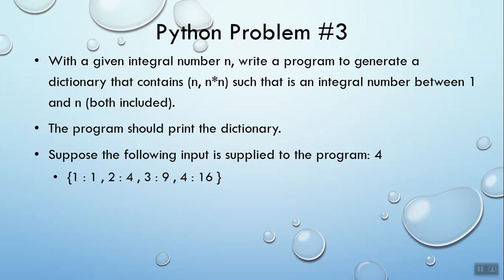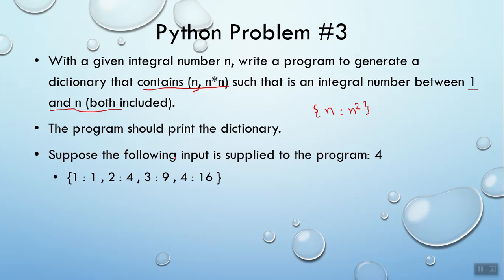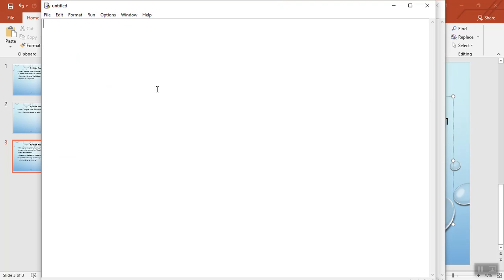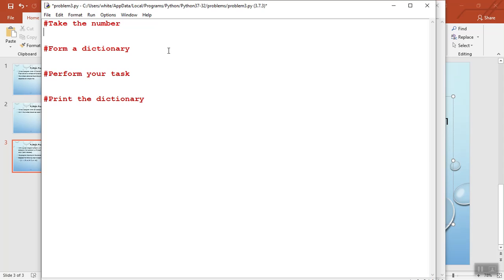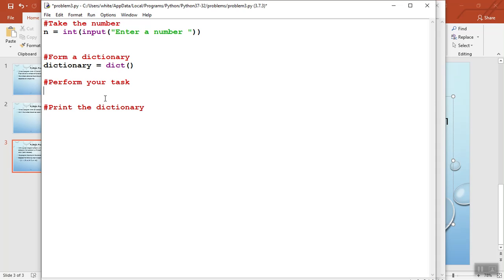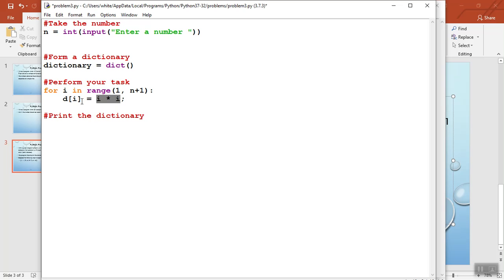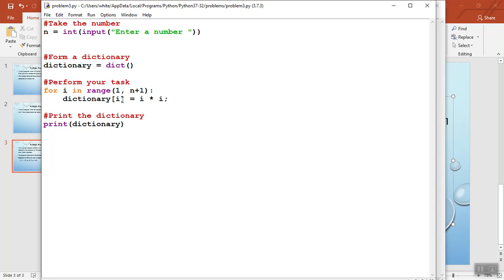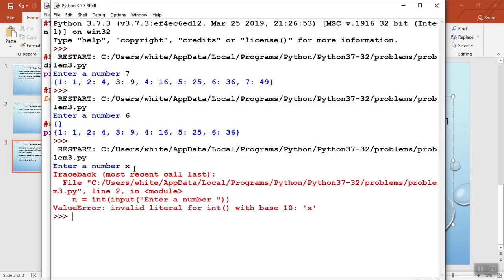Problem #3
Here we will be looking at some problems and how to solve the problems using Python Programming.